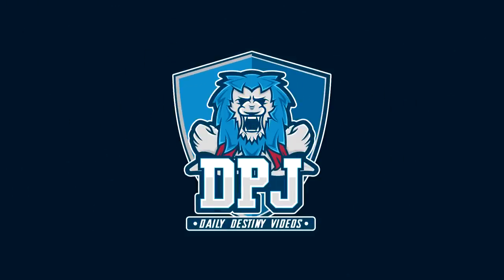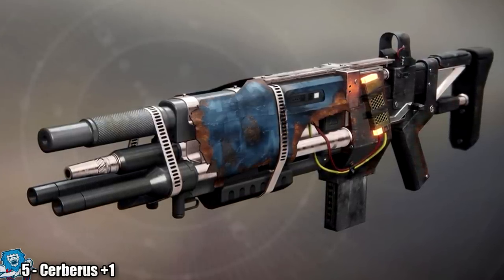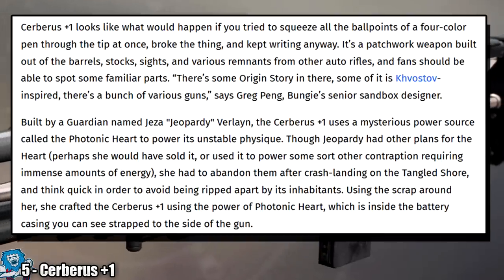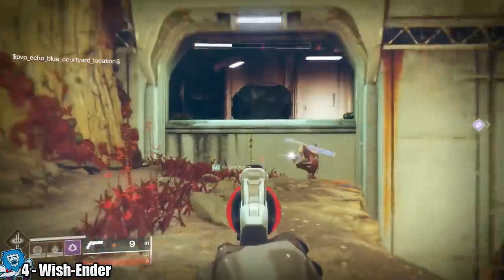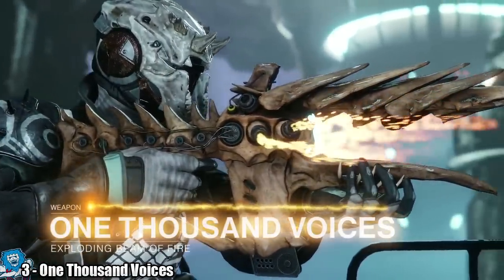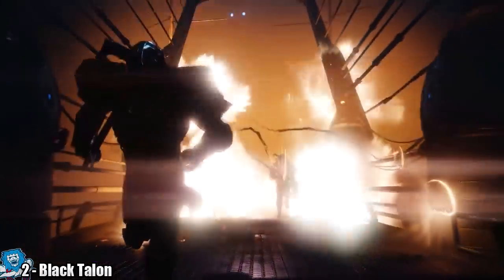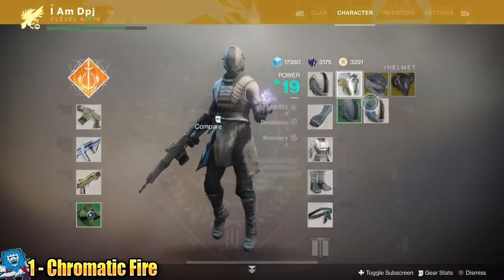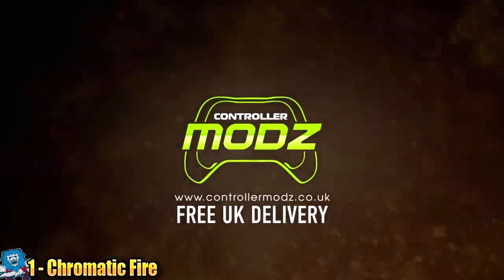Destiny 2 - TOP 5 FORSAKEN DLC EXOTICS !!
My 5 Favorite Forsaken Exotics So Far!